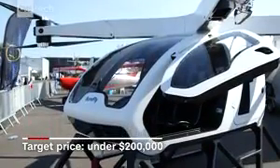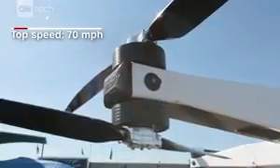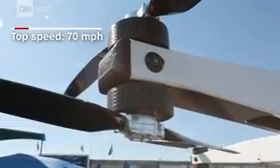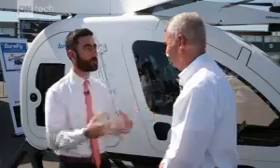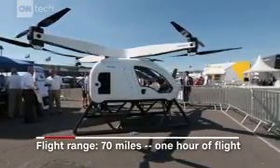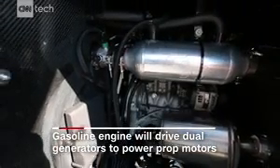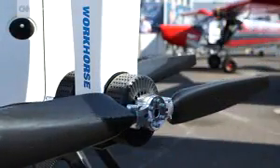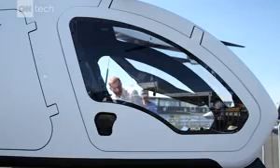Pilotless planes could save airlines billions But would anyone fly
Taking pilots out of the cockpit could save airlines billions. But would anyone buy a ticket?
The aviation industry could save $35 billion a year by moving to pilotless planes, according to a new report from UBS. Just one problem: The same report warns that only 17% of travelers are willing to fly without a pilot.
UBS said that the technology required to operate remote-controlled planes could appear by 2025. Further advances beyond 2030 might result in automated business jets and helicopters, and finally commercial aircraft without pilots.
"The technologies in development today will enable the aircraft to assist and back up the pilot in all the flight phases, removing the pilot from manual control and systems operations in all types of situations," the report said.
Commercial flights already land with the assistance of on-board computers, and pilots manually fly the aircraft for only a few minutes on average.
However, contrary to popular belief, airliners do not fly themselves, even when they're on autopilot. Pilots are continually monitoring and adjusting aircraft navigation and systems, communicating with air traffic control and preparing for the next phase of the flight.
The UBS analysts said the transition to pilotless planes is likely to happen over many years. Cargo planes would likely be first to incorporate the new technology, with commercial flights being the last to go pilotless. The number of pilots needed for each flight could be reduced along the way.
Related: What happens when automation comes for highly paid doctors
The shift has the potential to save the aviation industry huge amounts of money. Airlines typically employ 10 pilots per aircraft, and reducing their number would result in less spending on training, salaries and other staffing costs.
It could also help alleviate an expected pilot shortage over the coming decades.
An annual forecast released by Boeing last month said passenger and cargo airlines around the world are expected to buy 41,000 new airliners between 2017 and 2036. That means they will need to find and train 637,000 new pilots to fly them.
Airlines in the Middle East and China, where air traffic is growing fast, are offering huge paychecks to attract more pilots and salaries in the U.S. are rising too.
A move to pilotless planes would boost industry profitability, UBS said. Alternatively, if the cost savings were entirely passed to consumers, tickets could cost much less (11% cheaper in the U.S.). That would be about $40 a ticket, according to the $369 round trip average in the first half of 2016, which included $23 in fees.
Still, there is likely to be major resistance to taking pilots out of the cockpit.
A survey of 8,000 people commissioned by UBS found that 54% of respondents were unlikely to take a pilotless flight. Just 17% of respondents, who were from the U.S., U.K., France, Germany and Australia, said they would buy the ticket.
Related: The U.S. will face a staggering shortage of pilots
Major regulatory changes would also be required and any reduction in cockpit staffing would face huge opposition from pilots unions.
Air traffic laws in most of the world require "four-eye-rule" in the cockpit. Two pilots should be present at all times, and if one of them needs to take a break, another member of the crew has to take his or her spot.